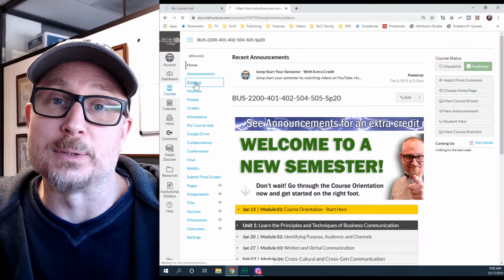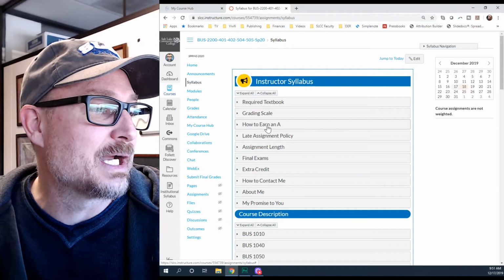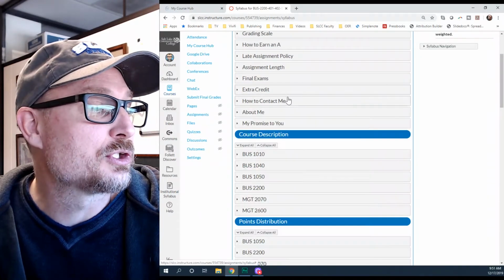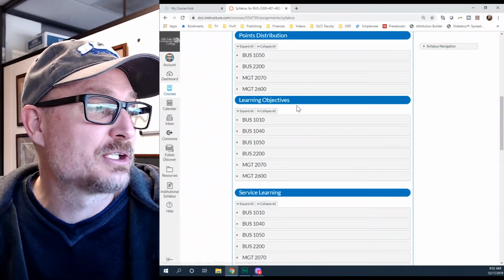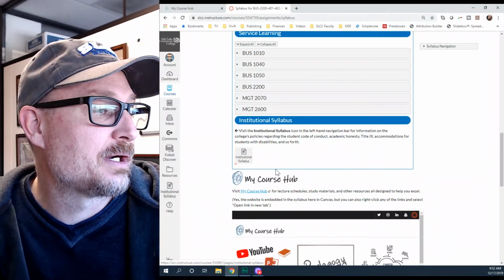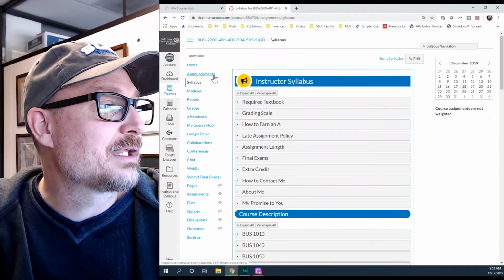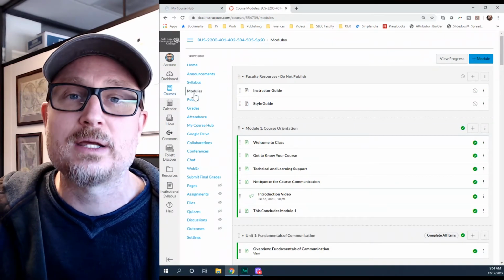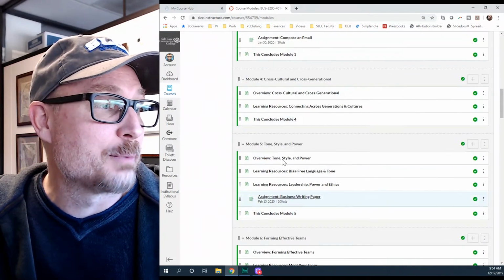BUS 2200 Course Introduction - Spring 2020